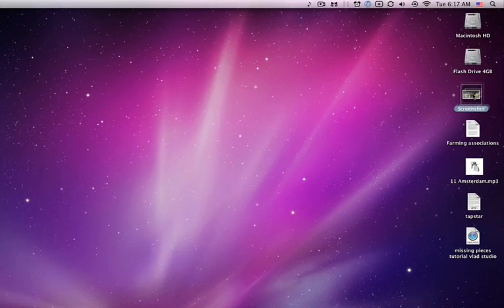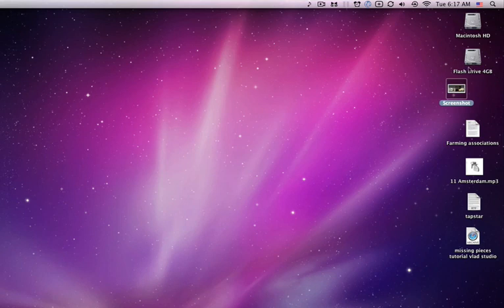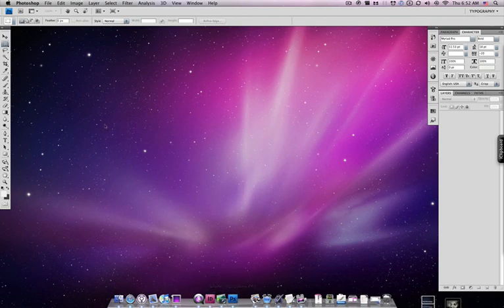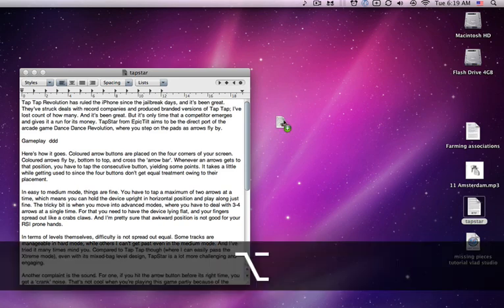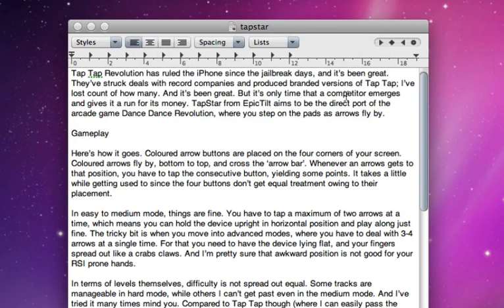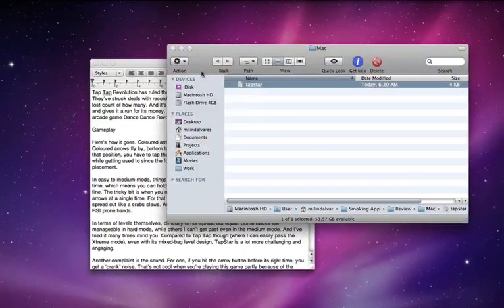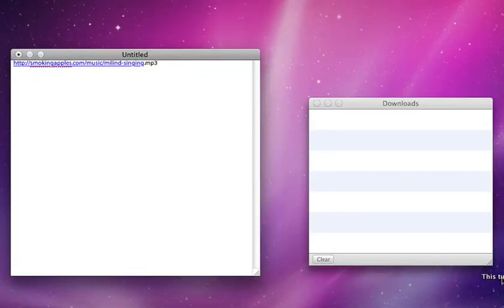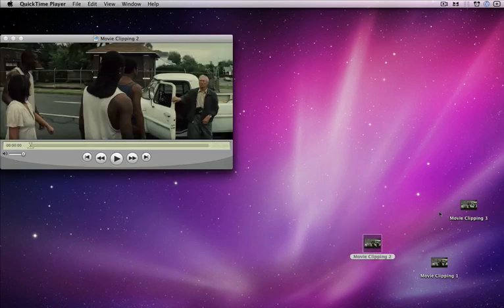Drag and Drop on your Mac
A brief demonstration of the drag and drop capabilities of the Mac user interfaces.